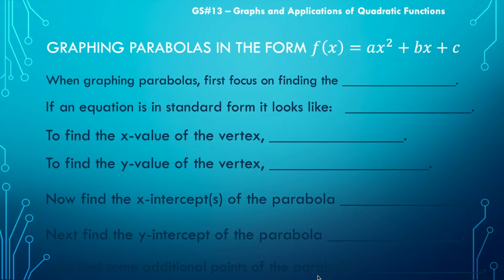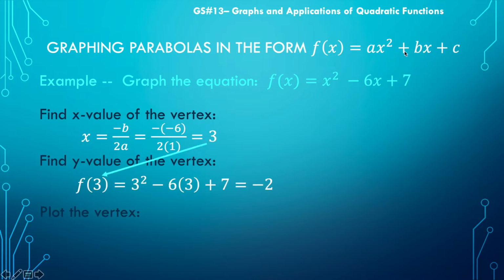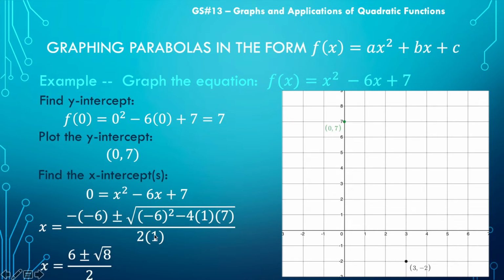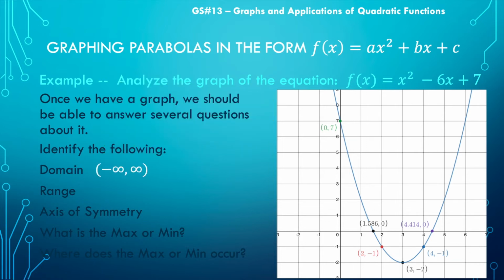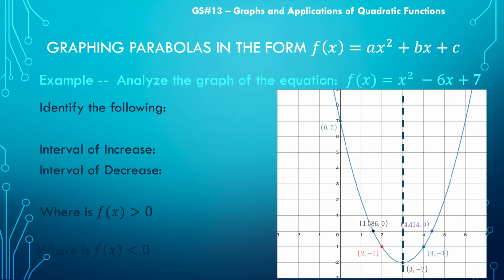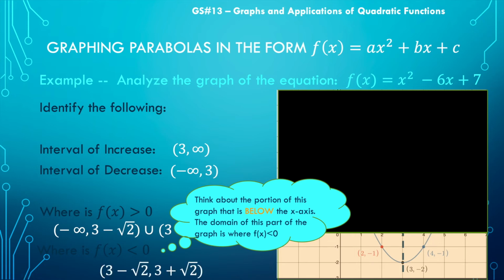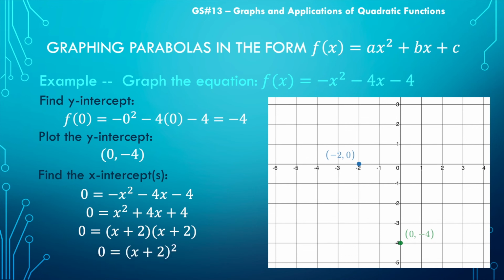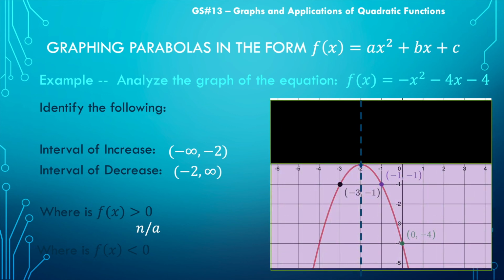Graphing Quadratic Functions in form f(x)=ax^2+bx+c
This function walks through the steps to graph a quadratic function by hand when it is expressed in standard form by finding vertex, intercepts and supplemental function values.  Also a treatment of analyzing the graph.